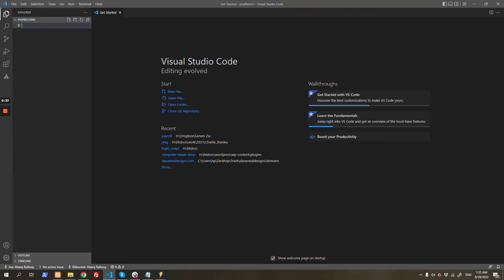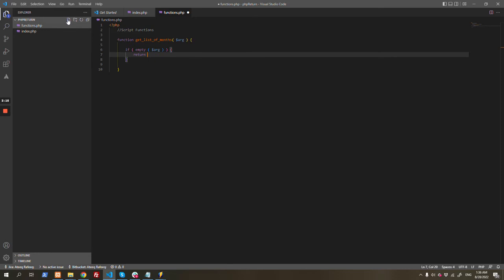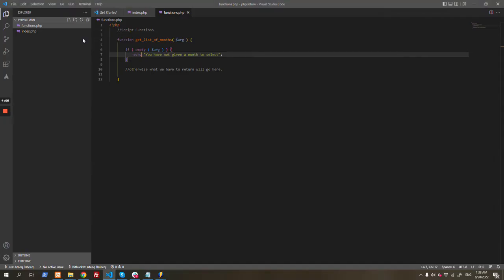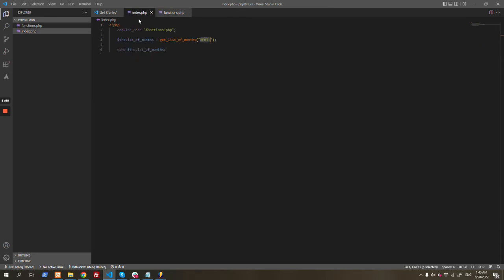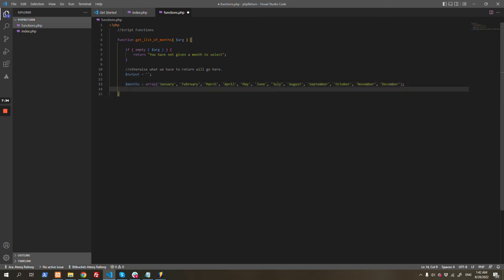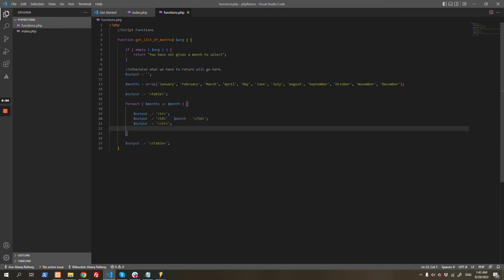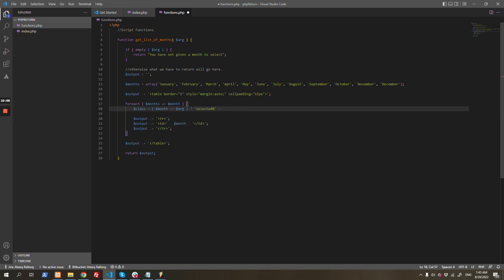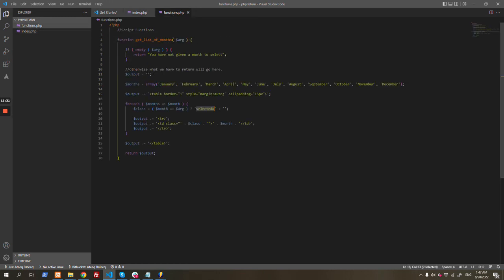How PHP return works | PHP Tutorial | Webful Creations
Return is a little tricky thing to understand for new coders they do not understand what to do with PHP return method.

The Return Method of PHP is very simple it just stop the function to proceed the execution of the function and return some output, error or message to help user understand what did they do wrong.

Other thing can be they output something in form of return so its clean and easy to catch somewhere.